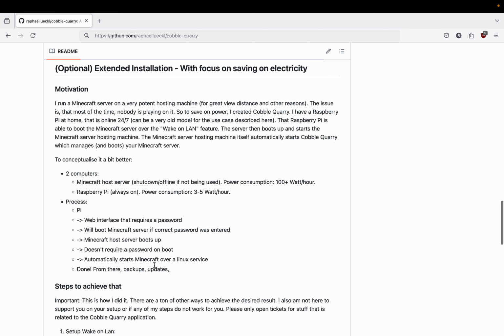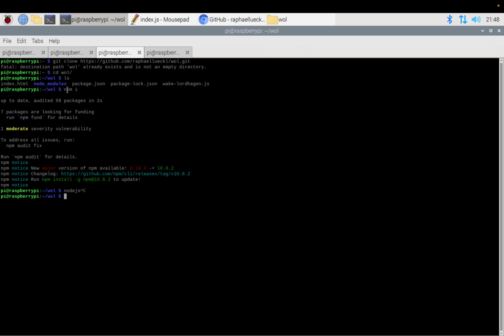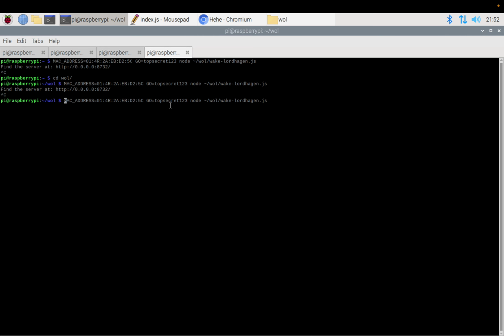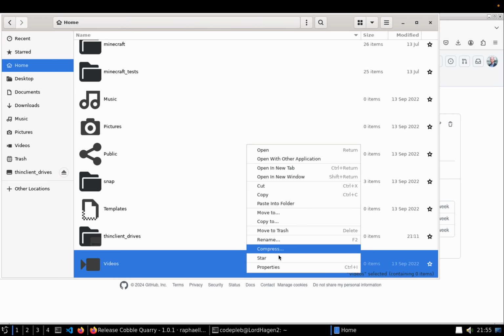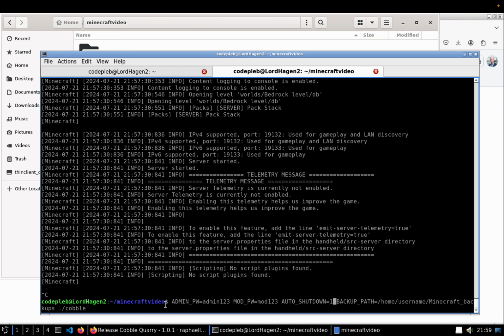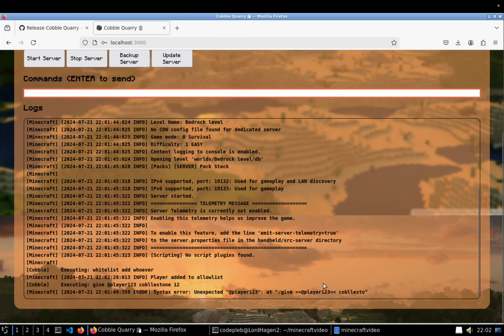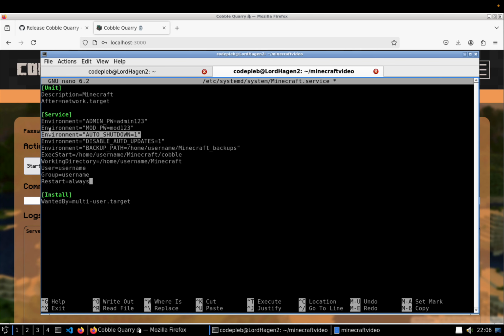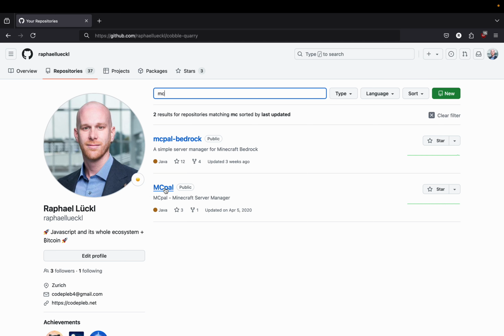Minecraft Bedrock Server Manager Software - Setup [Cobble Quarry] [Ubuntu]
This is a video explanation about setting up the extended setup of Cobble Quarry, that also covers the quick Installation.